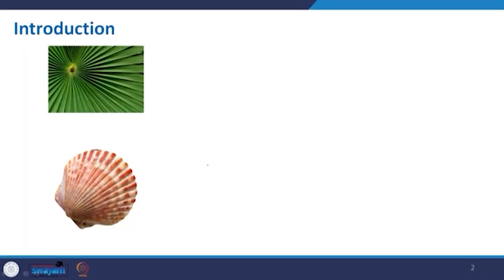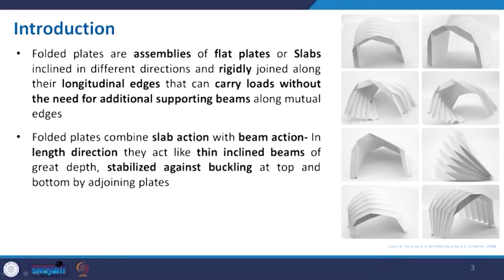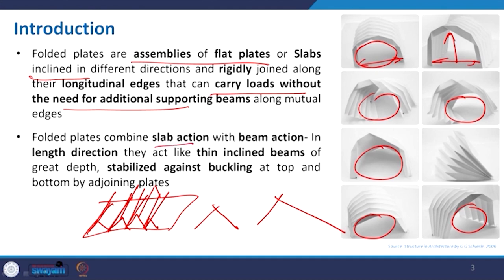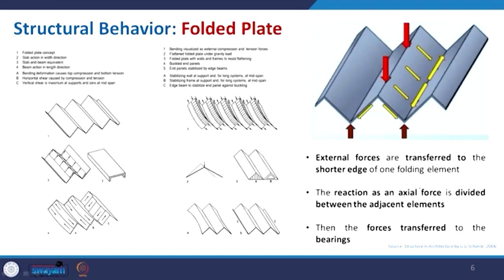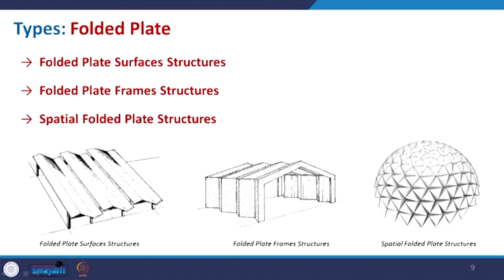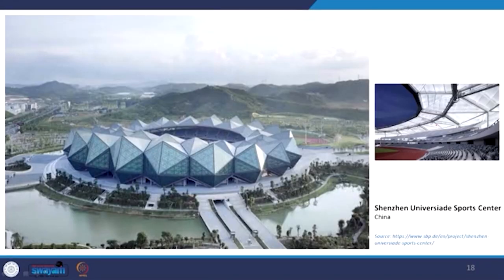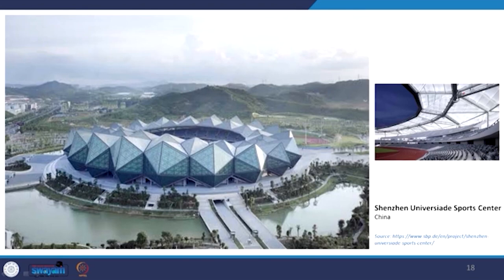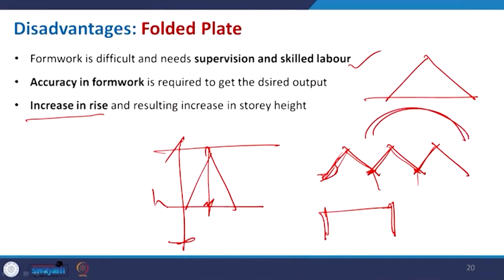Grid Structures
Subject : Architecture